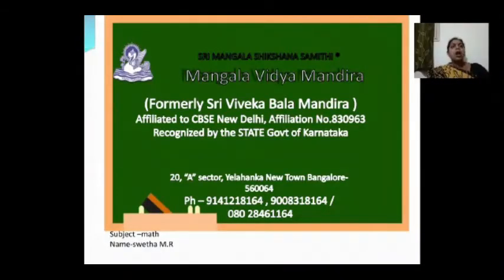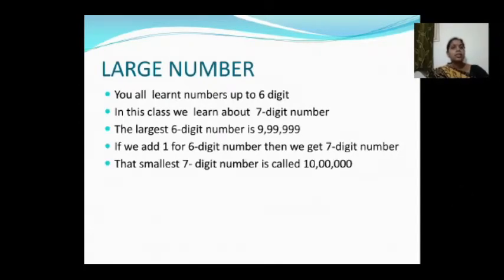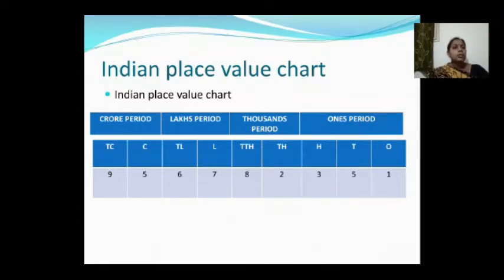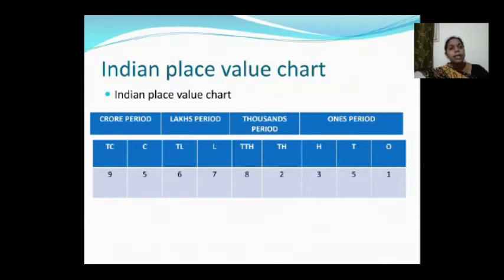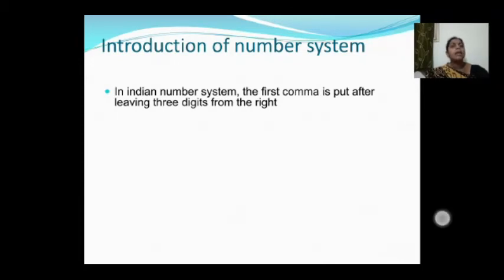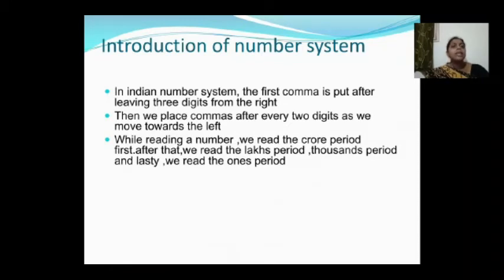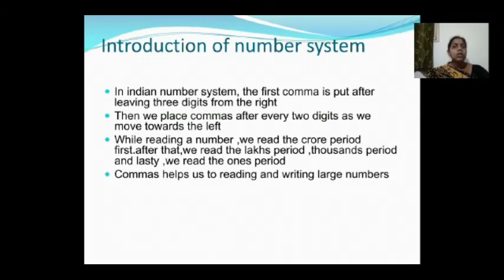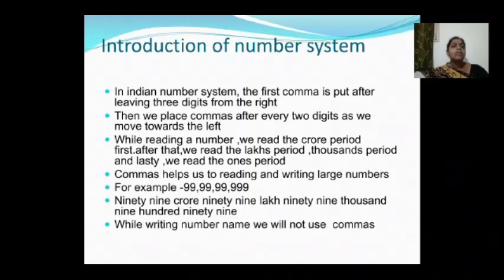Mathematics - 6th std Foundation Course Recorded Video Class explained by Shwetha Madam